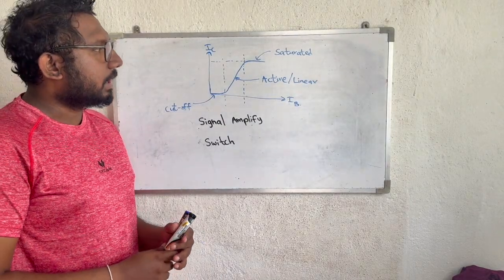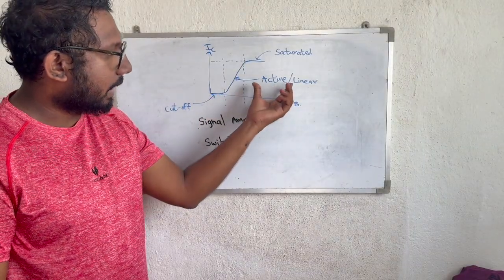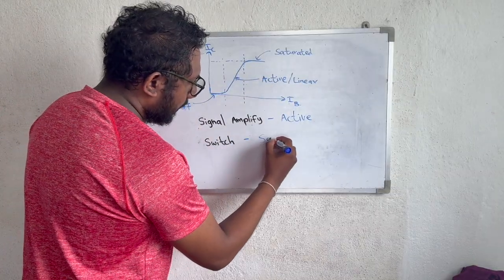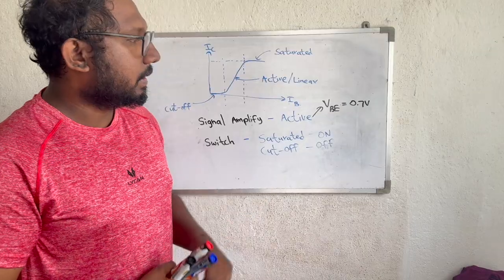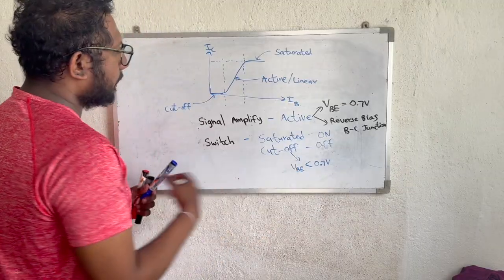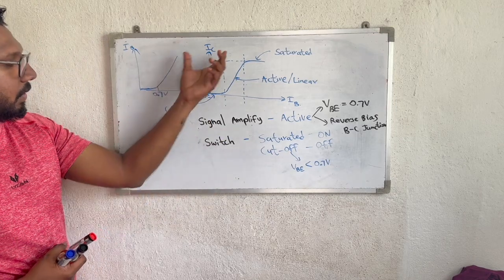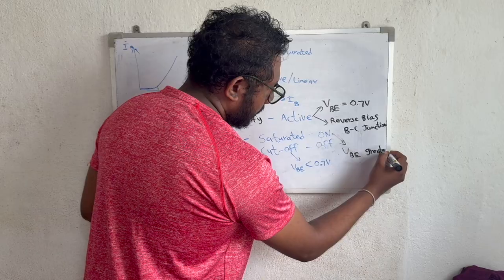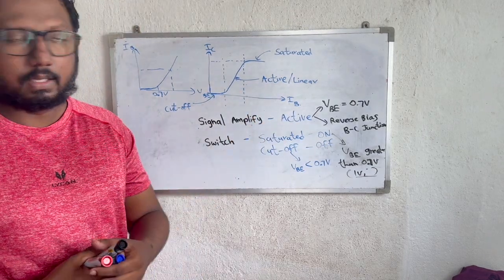How to bias non transistor to active, cut-off and saturated region